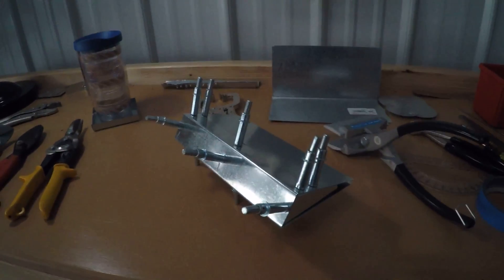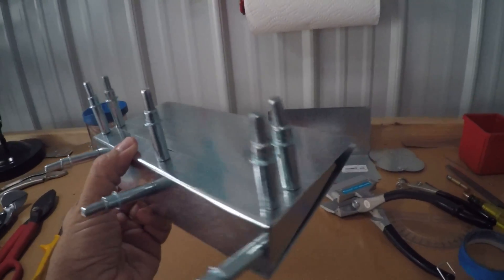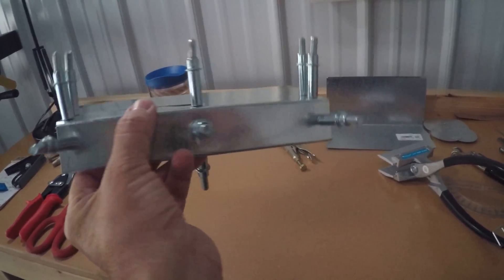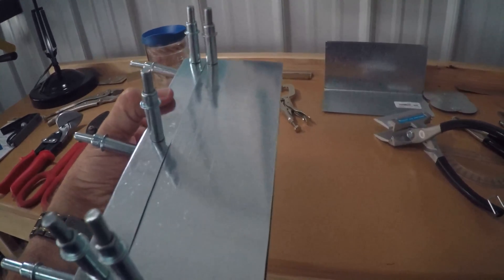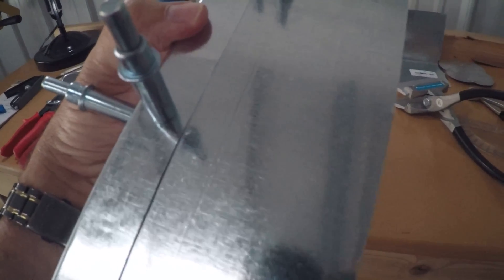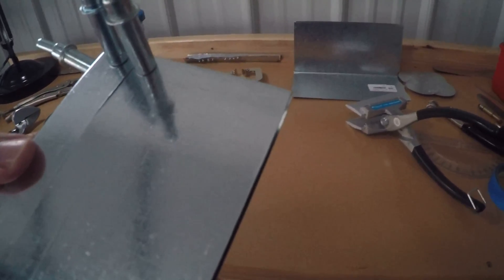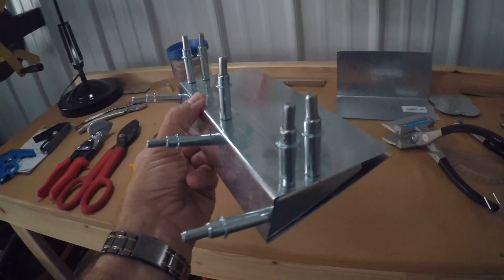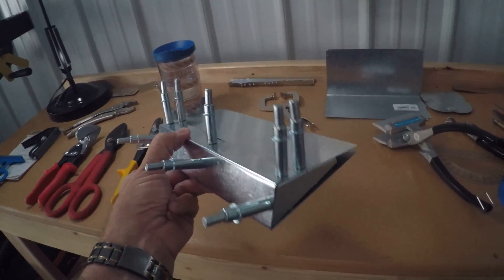Mini Aileron 1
Learning how to build more complicated shapes from sheet metal - here I continue on the build of a mini Cessna 172 aileron